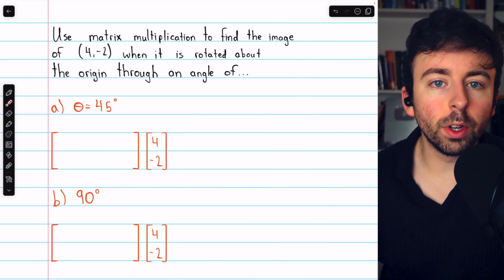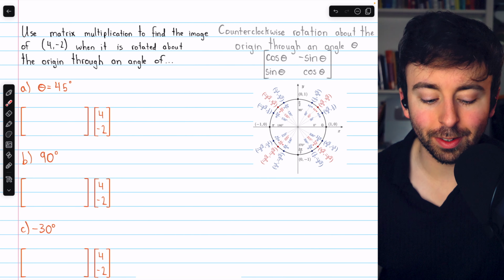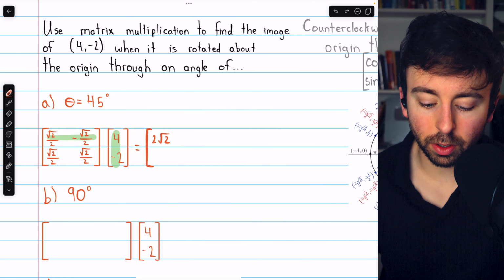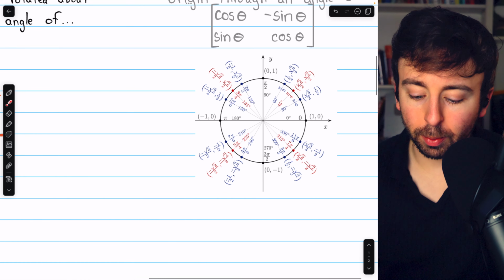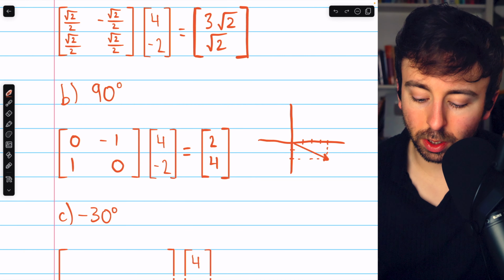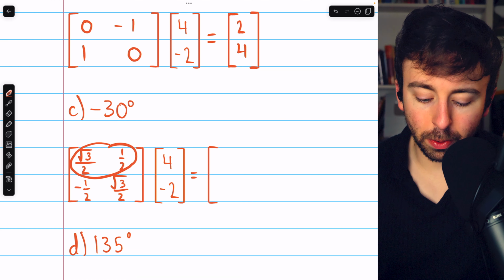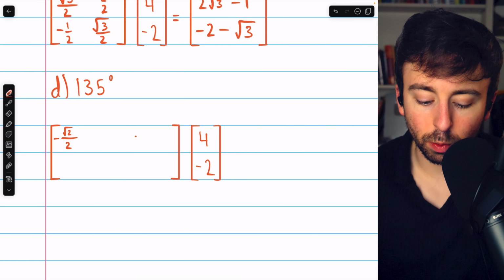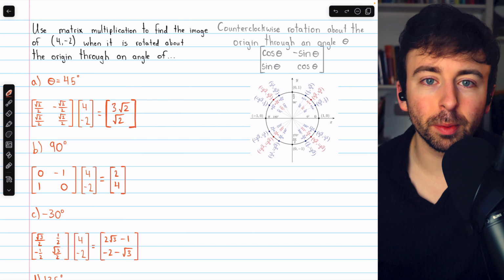Use Matrix Multiplication to Rotate a Vector | Linear Algebra Exercises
We use matrix multiplication to rotate a vector through four different angles. To solve these examples of rotation via matrix transformations, we use our knowledge of the standard matrix of a rotation in R^2 and the unit circle to build standard matrices for each example, then complete matrix multiplication to carry out the rotation.

0:00 Intro
0:36 Standard Matrix and Unit Circle
0:58 Rotation of 45 Degrees
2:18 Rotation of 90 Degrees
2:59 Picture of Rotation
3:38 Rotation of -30 Degrees
4:45 Rotation of 145 Degrees
5:58 Conclusion